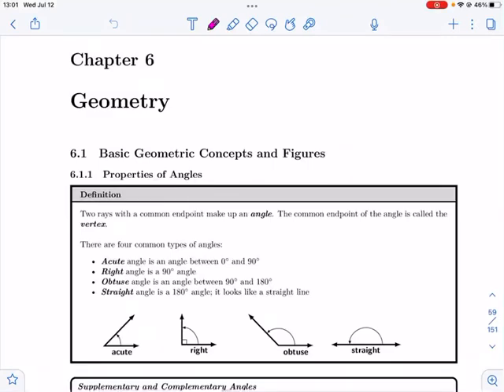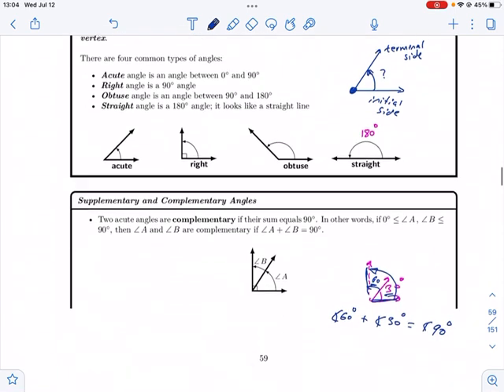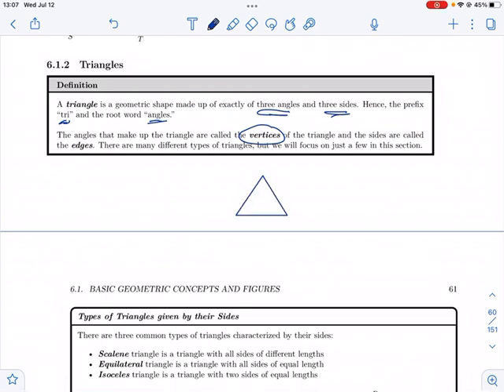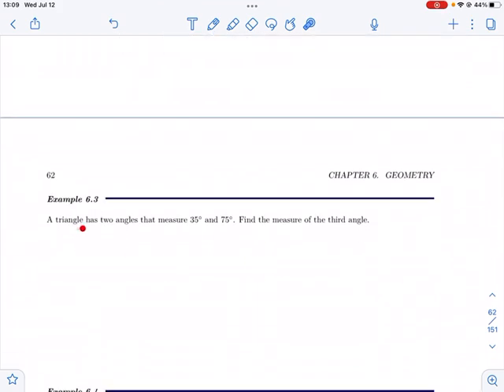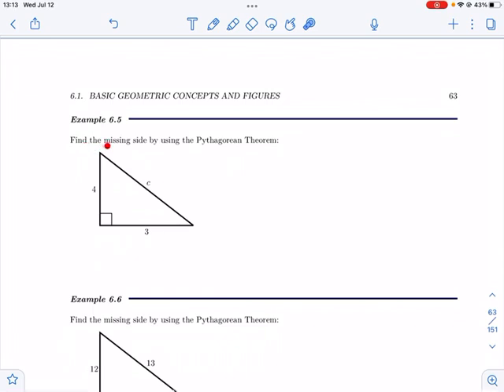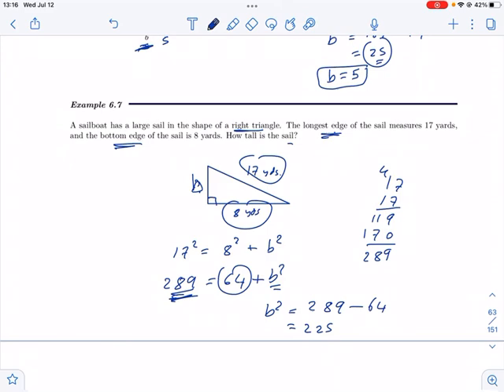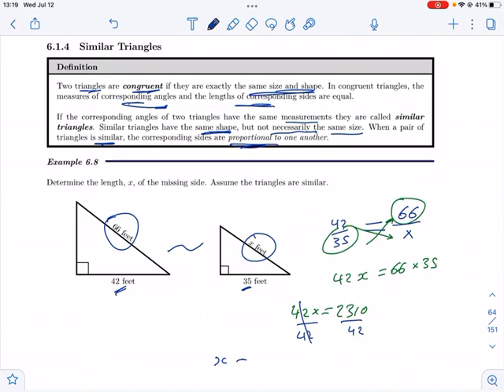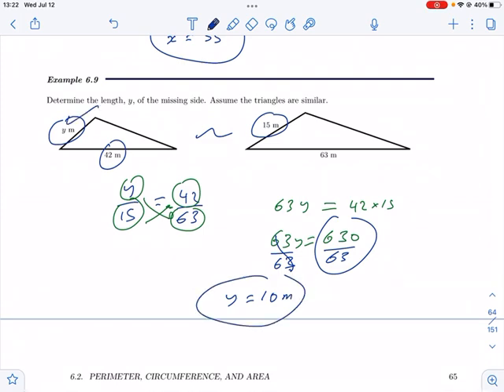July 12, 2023